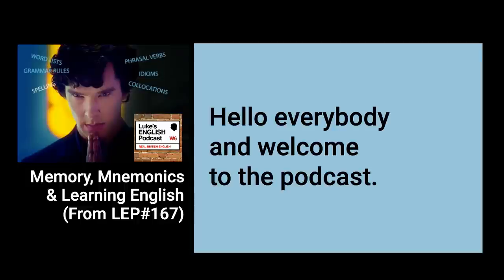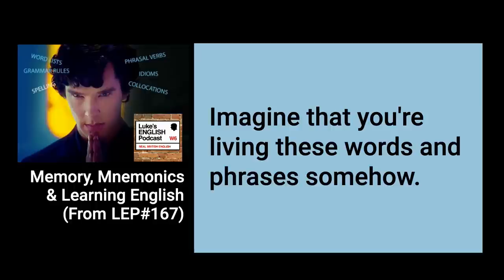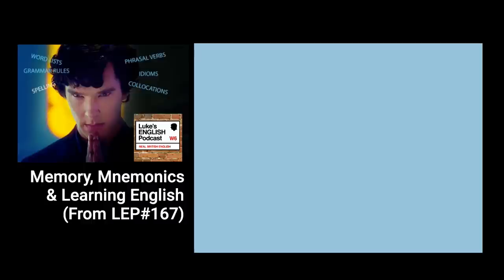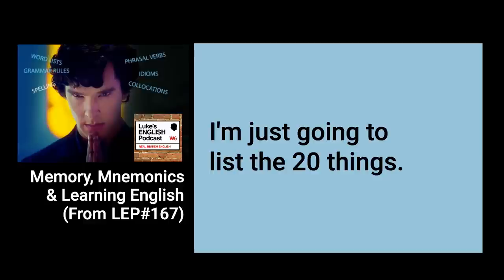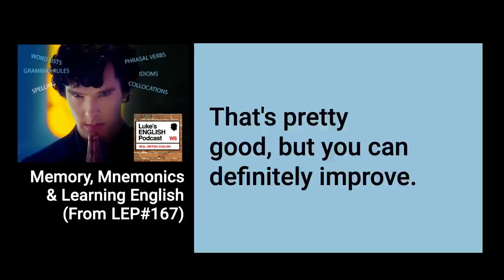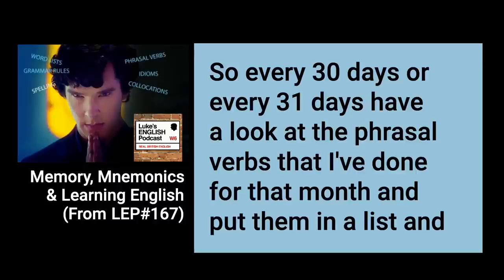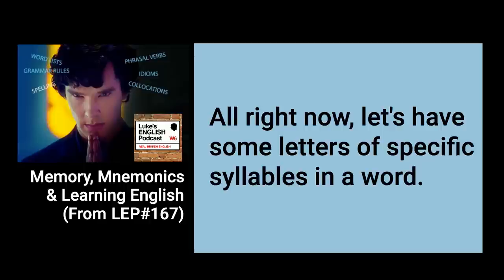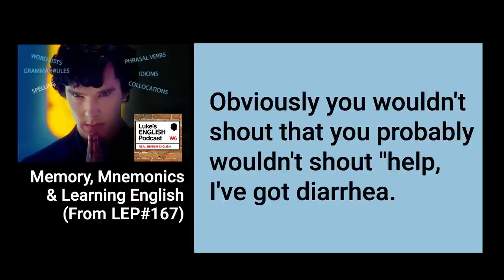Memory, Mnemonics & Learning English From LEP#167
A text video for LEP#167 full of advice on how to use memory techniques to remember more English vocabulary, spelling and grammar.